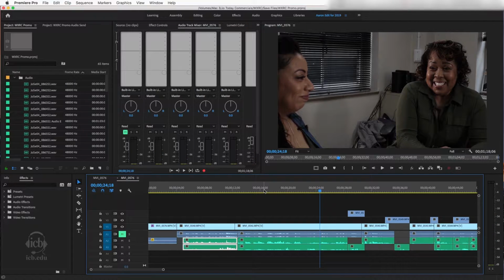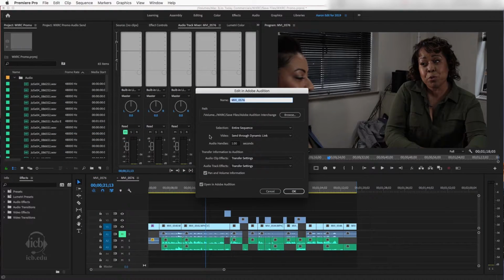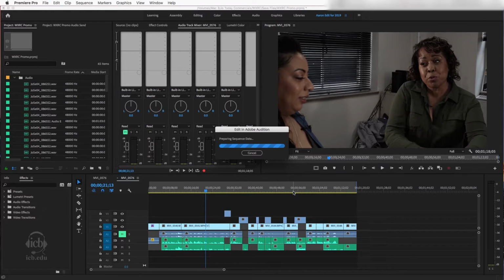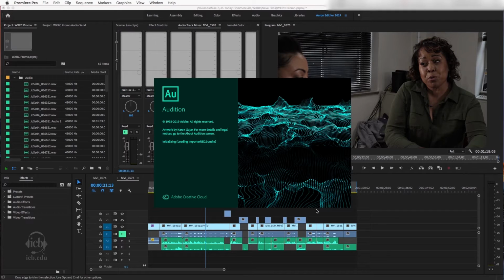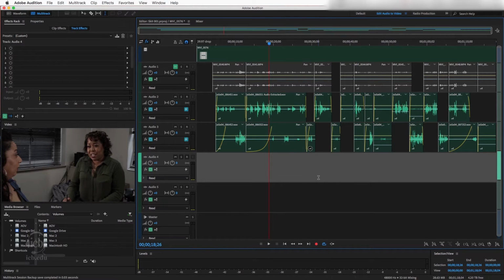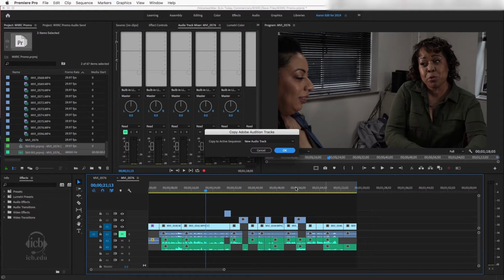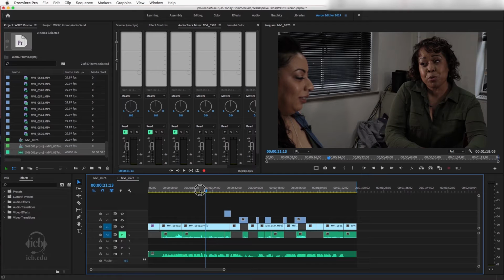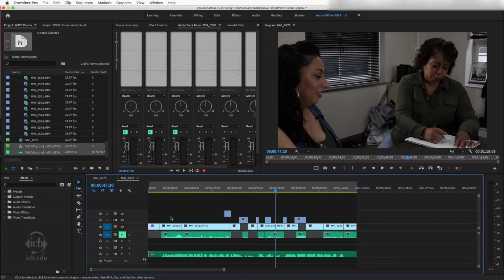How To Dynamic Link your Premiere Pro audio with Audition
ICB's Production Director, Aaron Cline, walks you step-by-step on how to work with your Adobe Premiere Pro audio in Adobe Audition. If your passion is Broadcasting, Audio Engineering, Music Producing or more... then check us out at icb.edu!